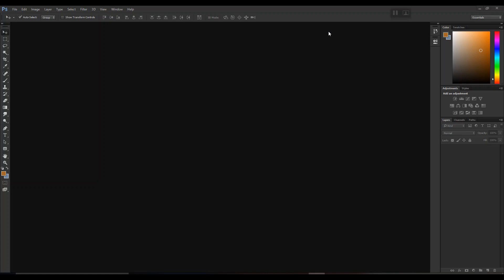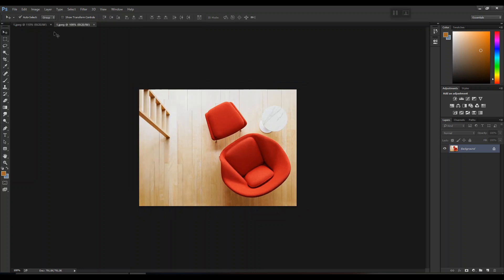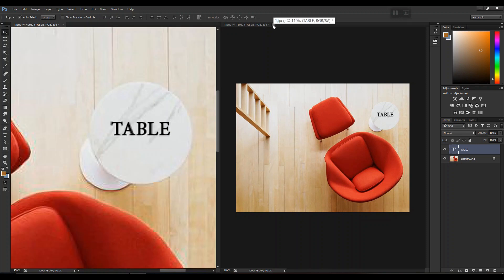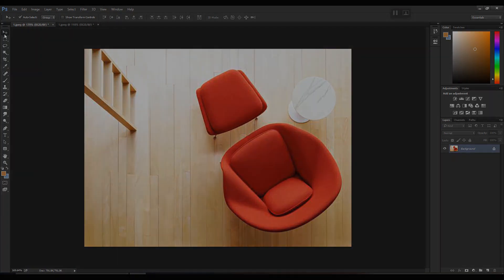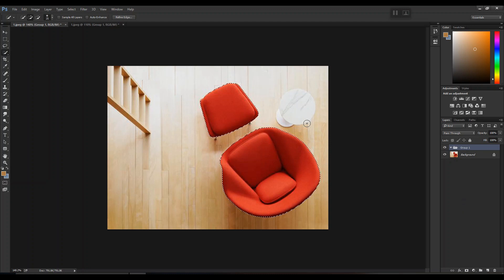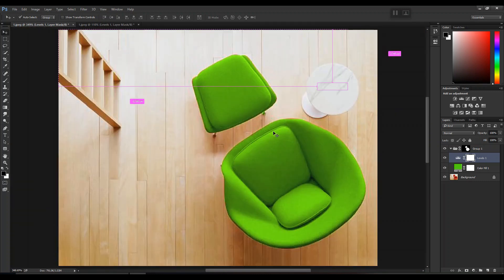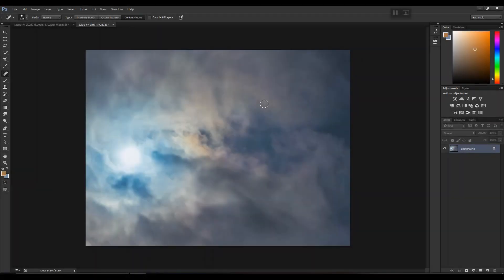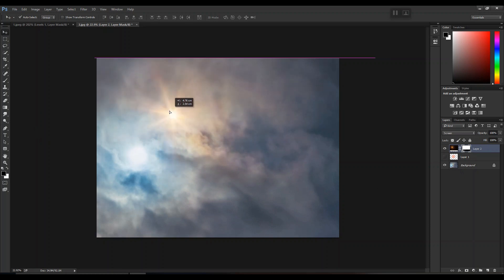AMAZING TIPS AND TRICKS FOR PHOTOSHOP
In this tutorial we will be learning Six Amazing Tips and Tricks for ADOBE PHOTOSHOP which will definitely boost up your speed and quality of work.

Video Covers:
Photoshop Tips and Tricks
1. Open same Document in different window.
2. Picking colors from outside Photoshop.
3. Change color of any object.
4. Shortcut keys for zooming.
5. Erase/Remove any object from image.
6. How to make realistic sun and sunlight.
7. boost up speed in photoshop
8. Photoshop tricks for beginners
9. photoshop advance tricks and hacks
10. Photoshop Tutorials for beginner

Do Watch:
(How to make your PICTURES LOOK REALISTIC || PHOTOSHOP)